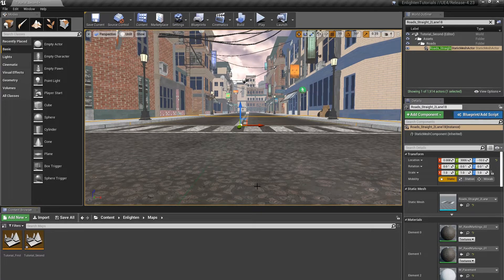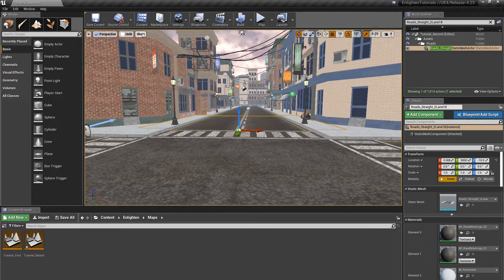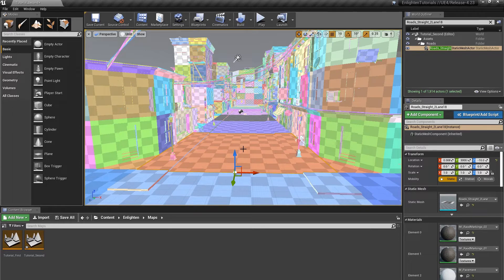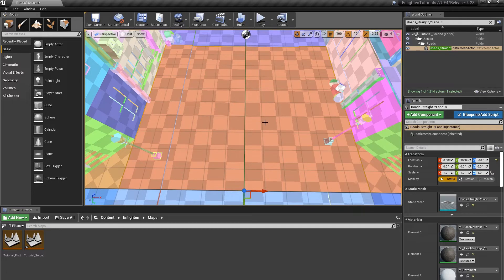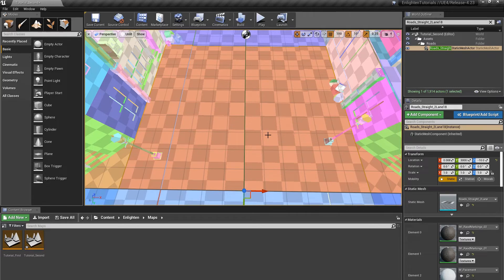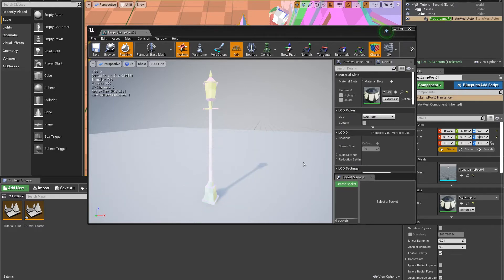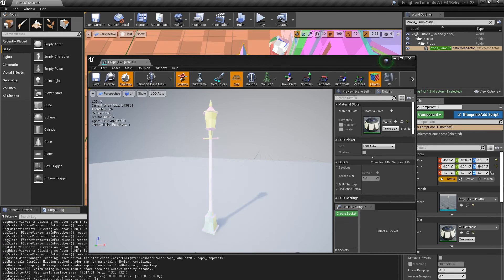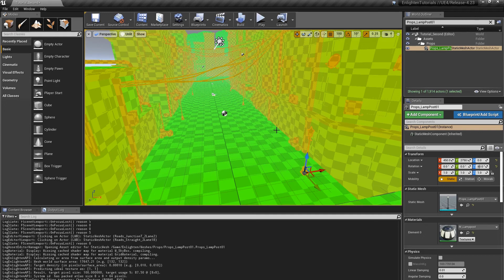Enlighten Beginner Tutorials Step 2 | Lightmap Chart Efficiency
※日本語字幕あり

このチュートでは、グローバルイルミネーション「Enlighten」でシンプルなレベルを最初から構成する方法を解説しています。（初心者ユーザー対象）
以下の7つのステップに従って、ベースのUE4ライティングをEnlighten GIで置き換え、より高品質な結果を得る方法をご理解いただければ幸いです。
Enlighten UE4のドキュメントに記載されているチュートリアルを反映した、次の7つのステップで構成されています。

ステップ1　パラメタライズの実行
ステップ2　ライトマップ効率の理解
ステップ3　プローブ ライティングの使用
ステップ4　共有ライトマップの使用
ステップ5　ライティング精度の選択
ステップ6　Enlighten の反射の使用
ステップ7　結果の確認

This series of tutorial videos explains how to configure a simple level utilizing Enlighten global illumination from scratch and are intended for beginner users new to and unfamiliar with the technology and pipeline.
Follow these 7 steps to understand how to replace base UE4 lighting with Enlighten GI for higher quality results. The tutorials follow the proceeding 7 steps which mirror the tutorials dictated in the Enlighten UE4 documentation:

Step 1 Running Parameterize on the Level
Step 2 Lightmap Chart Efficiency
Step 3 Using Probe Lighting to Remove Lightmap Inefficiencies
Step 4 Using Shared Lightmaps
Step 5 Choosing the Lighting Accuracy
Step 6 Using Enlighten Reflections
Step 7 Reviewing the Result

To review the tutorials and learn more about Enlighten usage, please access the documentation via the following link:

"Enlighten" is a high quality real-time global illumination (indirect light expression) technology used for the game, movie, real estate and product visualization industries. The technology can efficiently calculate a large amount of mathematical processes which are an important task in real-time global illumination to generate and maintain beautiful high-quality images through the usage of light maps, spherical harmonic probes, and reflection captures.

Enlighten for Unreal 4 is available for the following platforms:
[Console] Nintendo Switch™, PlayStation®4, Xbox One [PC] Microsoft Windows [Mobile] Android™

Enlighten SDK is available for the following platforms:
[Console] Nintendo Switch™, PlayStation®4, Xbox One [PC] Microsoft Windows [Mobile] Android™, iOS

Enlighten also supports VR development

The tutorials are made using Unreal Engine 4 from Epic Games version 4.23.